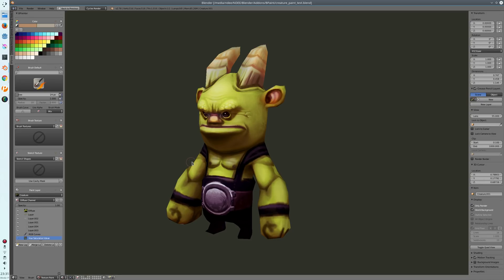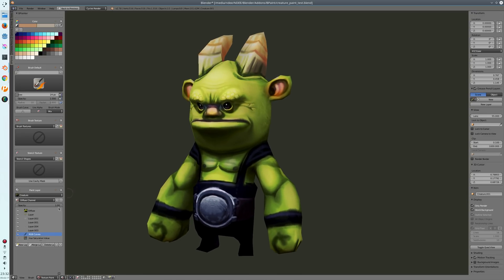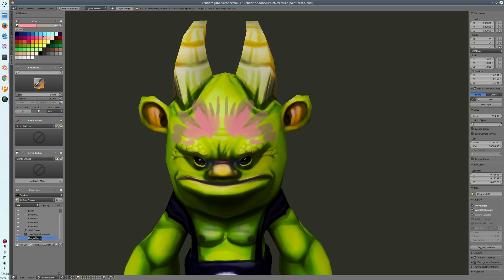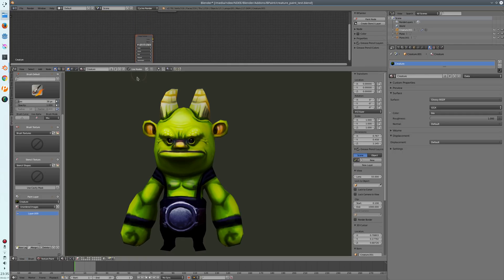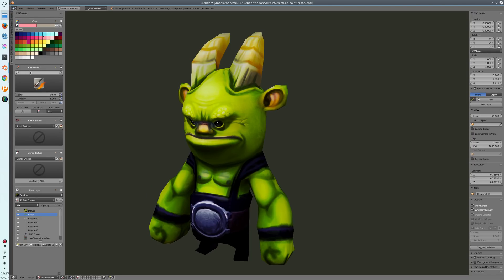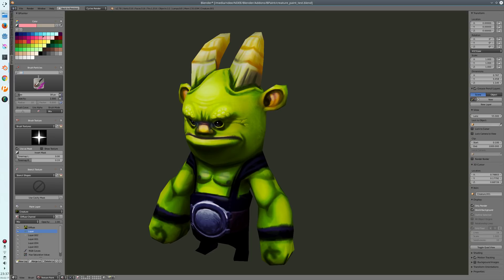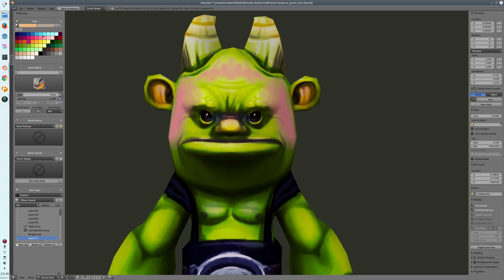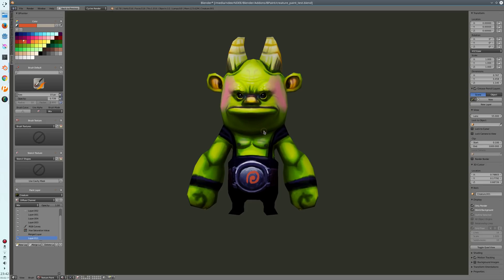BPainter Devlog 01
Hi everyone.

I am glad to show you some developement updates for bpainter.
This video I am going to talk a little bit about improvements for:

- Layersystem ( Adjustment Layers )
- Merge Operator
- Brush Search
- Fast Eraser Switch
- Colorpicker

You now have access to a first Alpha release.